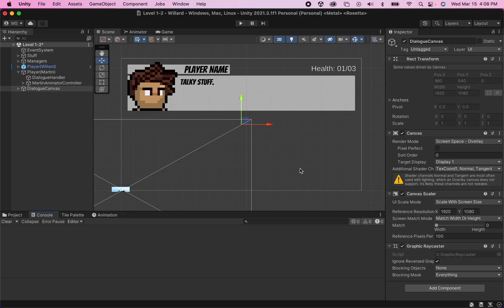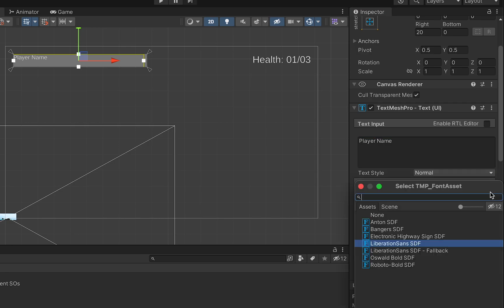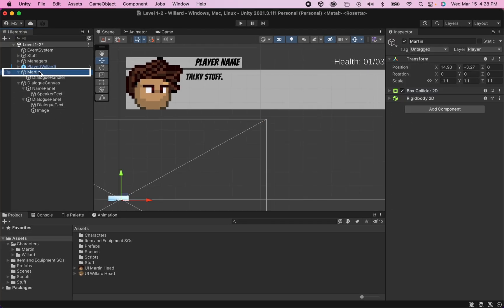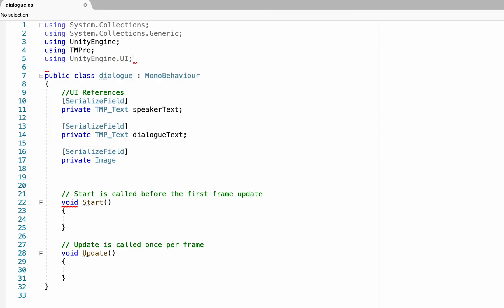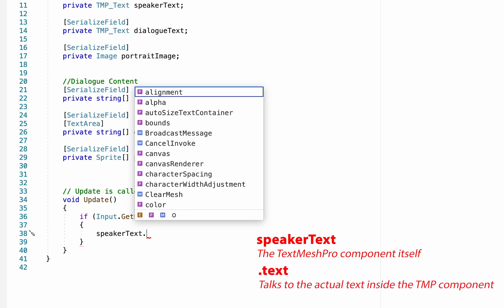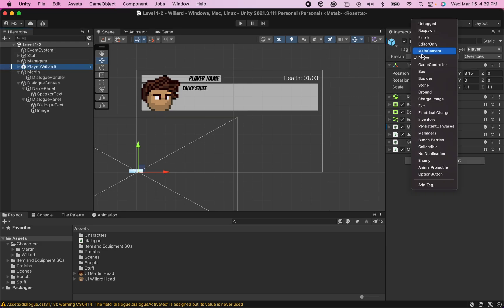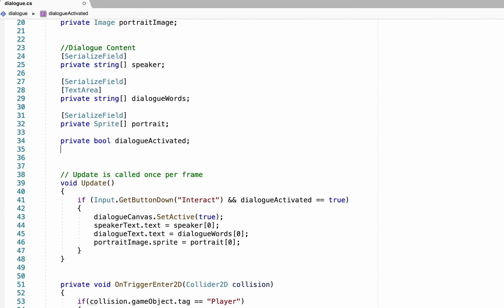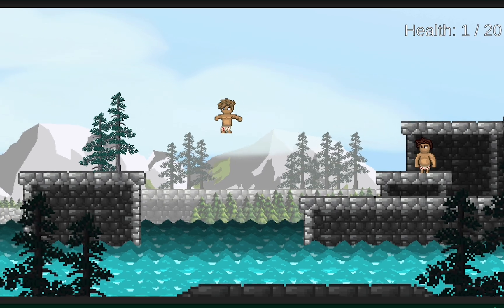Simple Dialogue System (with Portraits and Name Plates)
Add narrative and character to your game through dialogue. This simple dialogue system gives you the ability to quickly and easily add multi-line dialogues to NPCs and cutscenes. It also lets you easily add character portraits and name plates to your dialogue boxes.

Code is designed to be beginner-friendly and as easy to adapt as possible.

If you're interested in something a little deeper with branching dialogue lines, and more cutscene customizability, check out my Custom Dialogue System series (Coming April 2023).